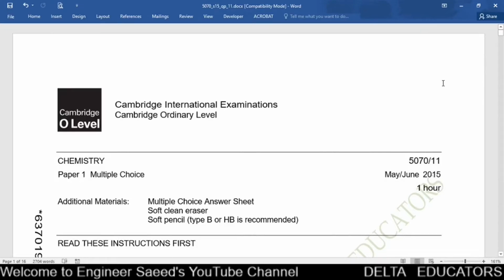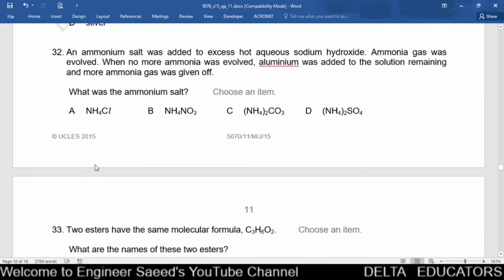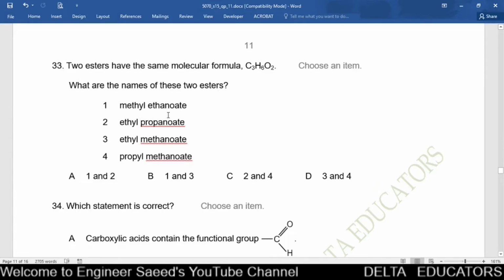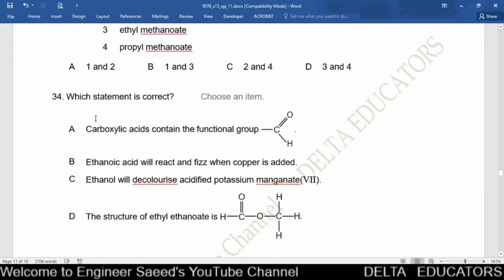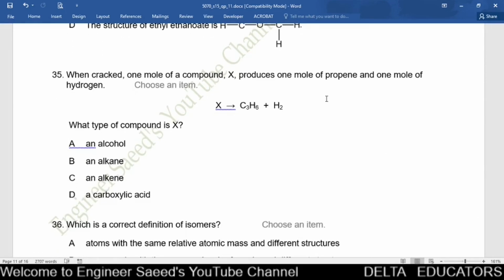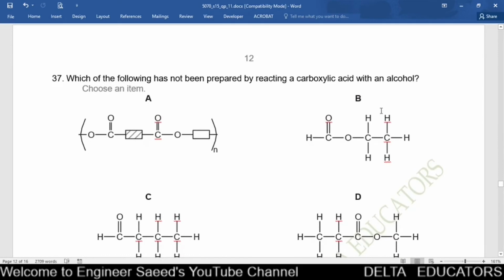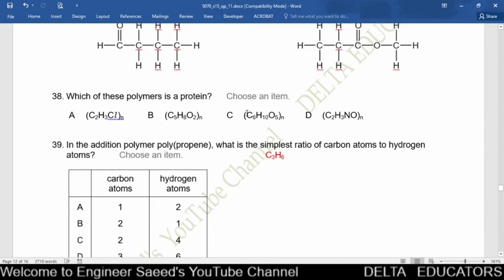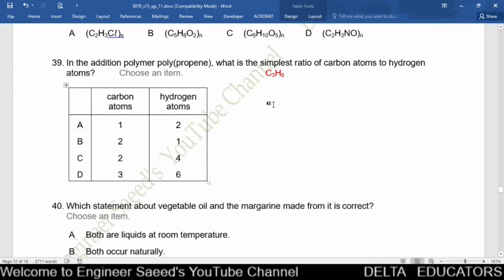5070/11/m/j/15 Part 4 (Q No. 31 to Q. No. 40)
O Level Chemistry Solved Past Paper 5070/11/m/j/15 Part 4 (Q No. 31 to Q. No. 40)